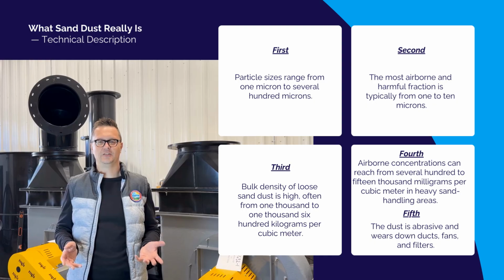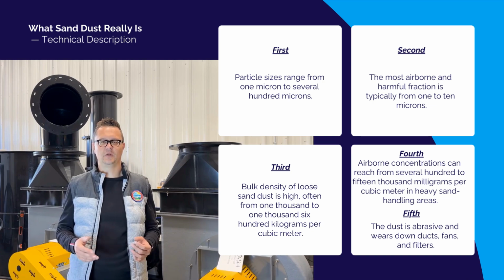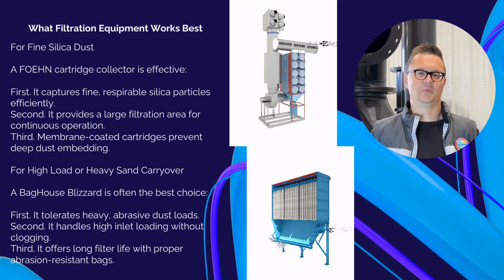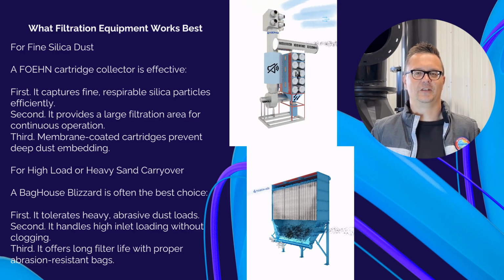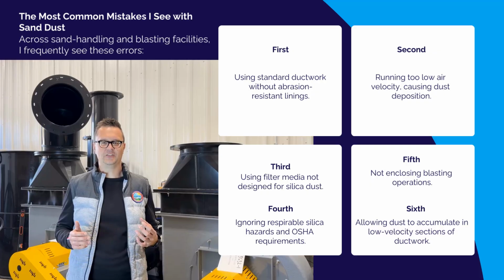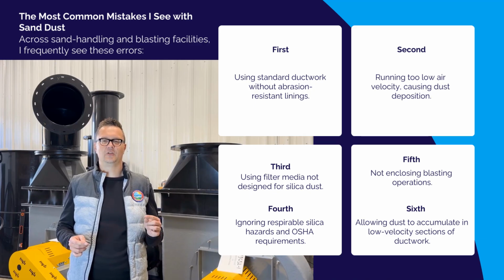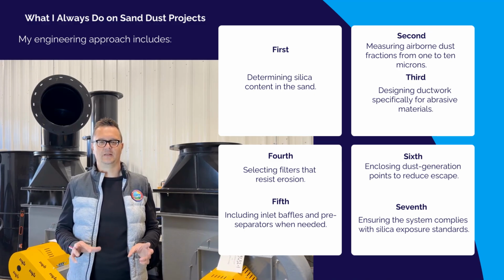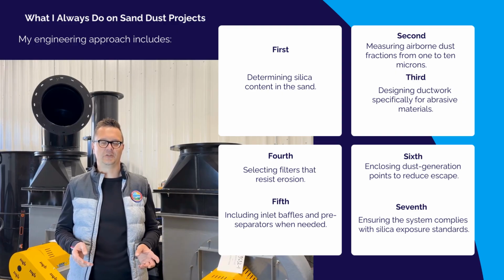Sand Dust | Pulse-Jet Baghouse | Cartridge Dust Collectors | Cyclone Pre-Separators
Advanced Dust Collection System for Air Purification in the Sandblasting Zone

🏜️ Sand Dust
Filtration Challenges & Best Dust-Collection Systems

Sand dust is one of the heaviest, most abrasive, and most destructive dust types handled in industrial environments.
It appears in foundries, mining, concrete batching, sand blasting, glass production, construction materials, and aggregate handling.

Because sand dust destroys filters, erodes ductwork, and presents a serious air-quality hazard (silica exposure), it requires robust, abrasion-resistant dust-collection systems.

🔍 What Sand Dust Is

Sand dust may consist of:

silica dust (SiO₂)

crushed mineral fines

quartz particles

aggregate fines from crushing & screening

sand blasting media

refractory sand

masonry dust

foundry sand

dry beach sand fines

Particle size

Coarse: 50–300 microns

Medium: 10–50 microns

Fine respirable silica:10 microns (most dangerous)

Properties:

extremely abrasive

dense and heavy

high wear on filters and ducting

dangerous for lungs (crystalline silica - silicosis)

non-combustible, but still harmful

Because sand dust is usually not explosive, the engineering focus is abrasion resistance and respiratory safety.

⚠️ Hazards of Sand Dust
1️⃣ Silica Exposure (Respiratory Hazard)

Fine crystalline silica causes:

silicosis

lung scarring

respiratory failure

cancer risk

OSHA exposure violations

OSHA 29 CFR 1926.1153 (Silica Standard) applies.

2️⃣ Severe Abrasion

Sand destroys:

filter media

duct elbows

fans

rotary valves

screw conveyors

baghouse hoppers

Abrasive wear is the #1 engineering challenge.

3️⃣ Heavy Material Loading

Sand dust loads equipment quickly — airflow must be maintained.
⭐ 1. Pulse-Jet Baghouse (BEST OVERALL SOLUTION)

Perfect for fine silica dust and high loads
Torch-Air models: Blizzard, Blizzard BIG, Blizzard RS, Blizzard 50, Blizzard NEW

Pulse-jet baghouses are the industry standard for sand dust, especially silica and abrasive mineral dust.

Why baghouses work best:

Handles high dust loading

With PTFE bags, captures fine silica 5 microns

Very durable with heavy-gauge steel construction

Continuous duty — no downtime

Works with abrasive materials

Compatible with abrasion-resistant inlet designs

Withstands harsh outdoor aggregate environments

Recommended filter bags:

Polyester felt with PTFE membrane (best for silica)

Aramid for high temps (glass & foundry sand)

Polyester antistatic if mixed with other combustible dusts

Important engineering note:

A primary cyclone should be used before a baghouse for heavy abrasive sand.

⭐ 2. Cartridge Dust Collectors

Best for fine, dry sand dust in lighter-duty environments
Torch-Air models: FOEHN Modular, FOEHN Push-Pull, FOEHN Vent Tower

Use cartridges for:

sand blasting cabinets

small foundry booths

shot-blast rooms

laboratory sand testing

packaging of silica sand

sand dryers (low dust volume areas)

Limitations:

Pleats erode quickly in abrasive environments

Not ideal for high dust load

Must use abrasion-resistant inlet baffles

Recommended media:

Nanofiber with PTFE

Strong pleats

Antistatic optional

Use cartridges only when dust is fine, constant, and moderate in volume.

⭐ 3. Cyclone Pre-Separators (EXTREMELY IMPORTANT for Sand)

Torch-Air models: Vortex Cyclone, Torch Cyclone Baghouse Combo

Cyclones are critical because sand dust is:

heavy

abrasive

large in particle size

destructive to bags and cartridges

What a cyclone does:

removes 70%–95% of coarse sand particles

protects the baghouse bags from abrasion

reduces filter wear

decreases pulse-jet frequency

prevents hopper overloading

stabilizes system airflow

For sand dust, a cyclone is not optional — it's necessary.

Cyclones are installed:

before baghouses

before cartridge collectors (rare but possible)

🏭 Best Dust Collectors for Sand Dust

Because sand dust is dense and abrasive, the system must be rugged and abrasion-resistant.
Below is the correct equipment for each application.